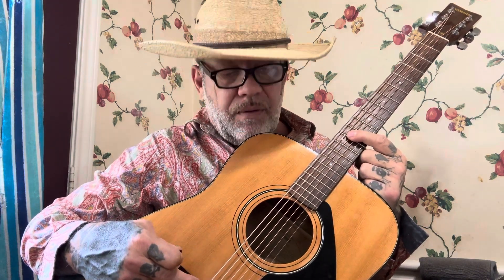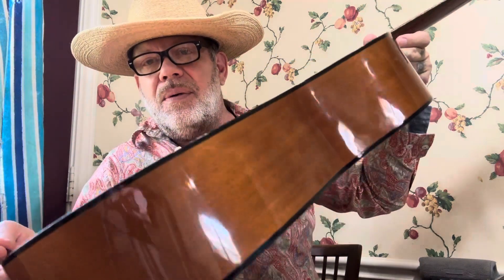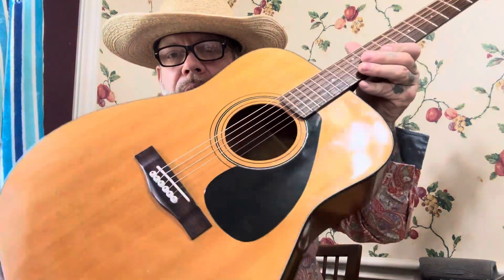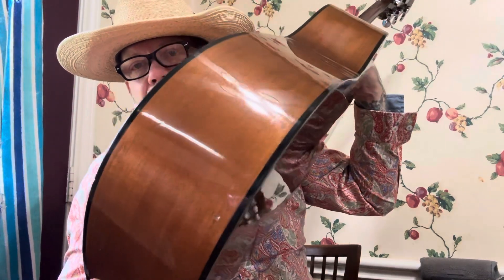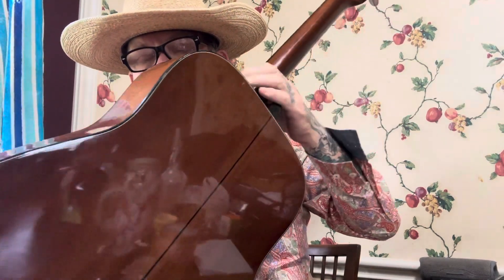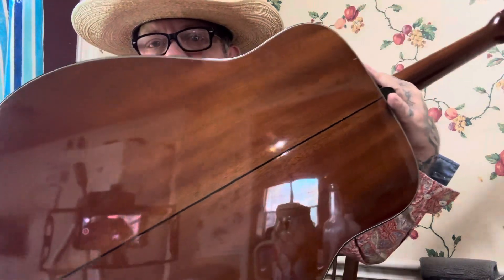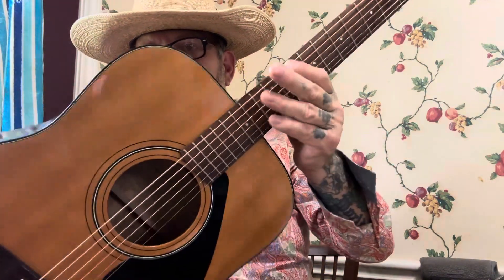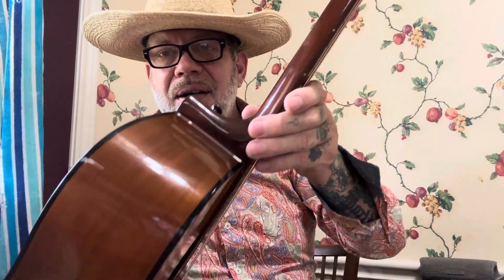79 Solid Wood Yamaha FG-770S Guitar Review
How to buy high quality acoustic guitars on a budget.  I bought this solid wood acoustic for $35… this is how I did it.